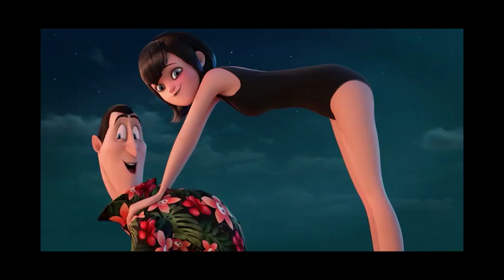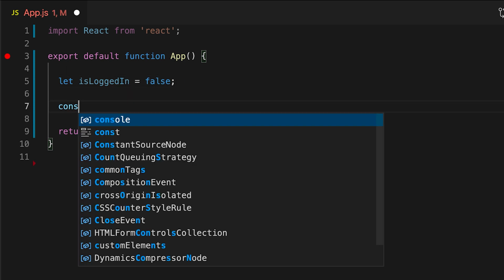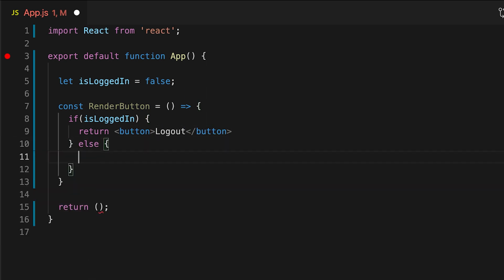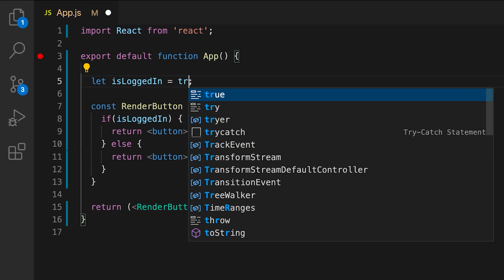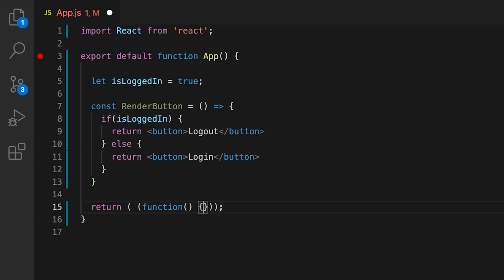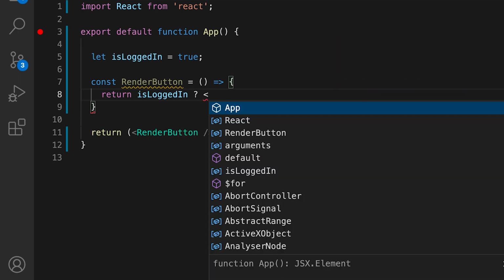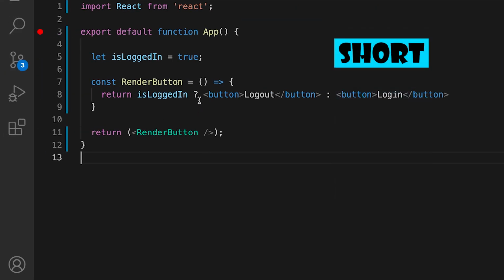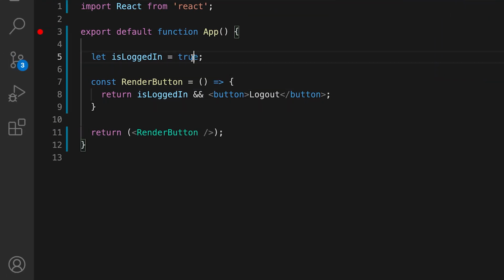Conditional Rendering in React #8 React Course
Conditional rendering is the ability to render different user interfaces if a condition is true or false.

In React, it allows us to render different elements or components based on a condition.

And also it works the same way conditions work in JavaScript.

🧿 I discussed:

✔️  What is conditional rendering in React
✔️  How to render UI using logical operator
✔️  How to render UI using IIFE
✔️  How to render UI using Short circuit evaluation and logical operator

0:00 What is conditional rendering?
0:30 Render using the if operator
1:17 Immediately Invoked Function Expressions
1:45 Ternary operator
2:00 Short circuit evaluation